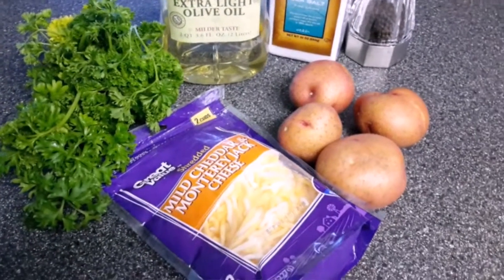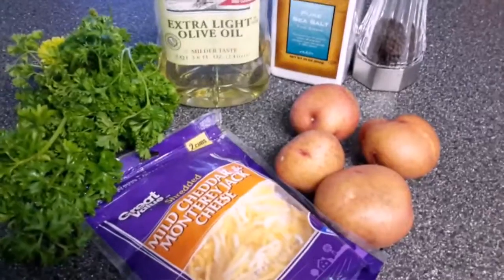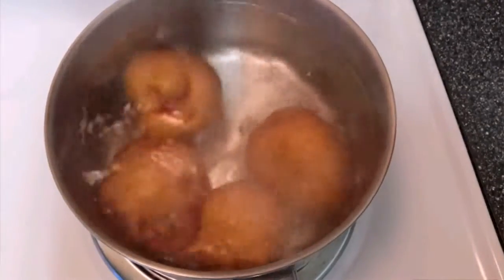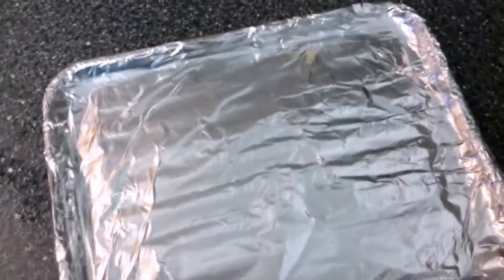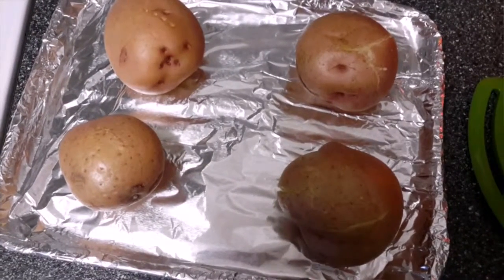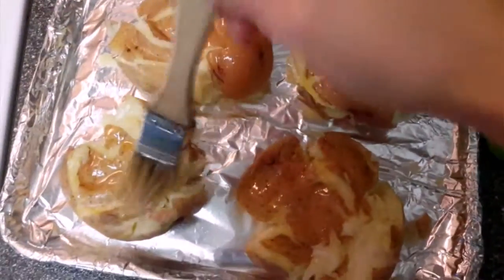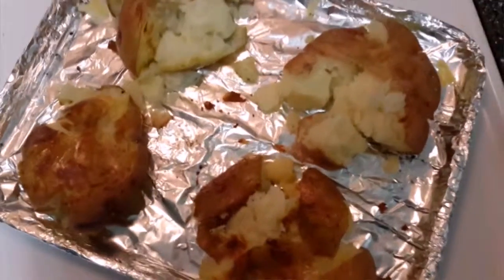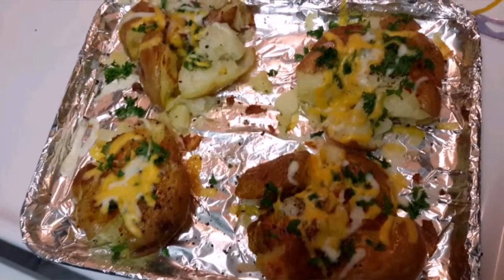SMASHED BAKED POTATOE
Smashed baked potatoes

Ingredients :
Red potatoes
Cheese
Salt
Pepper
Parsley